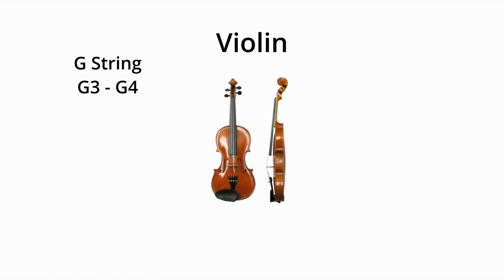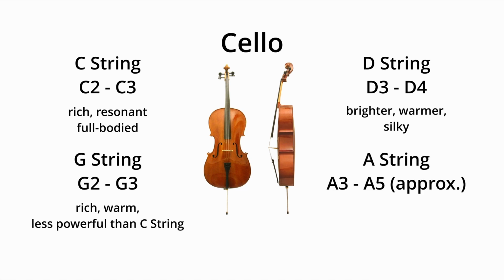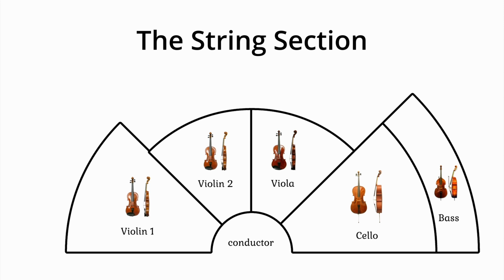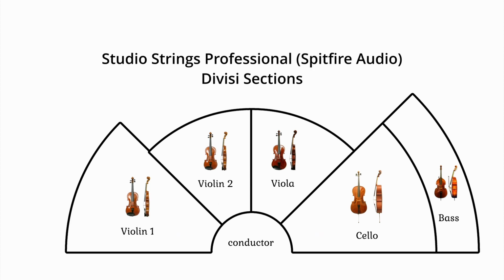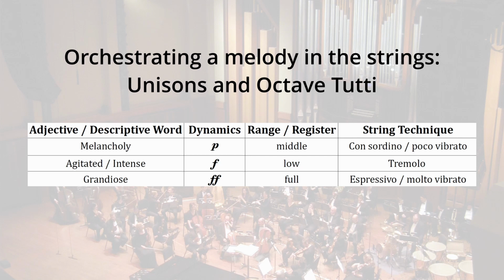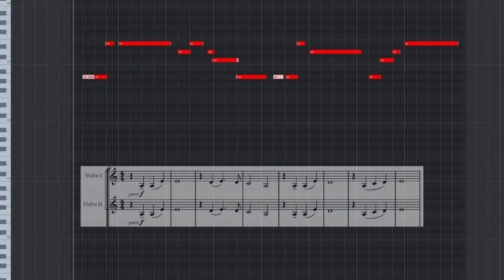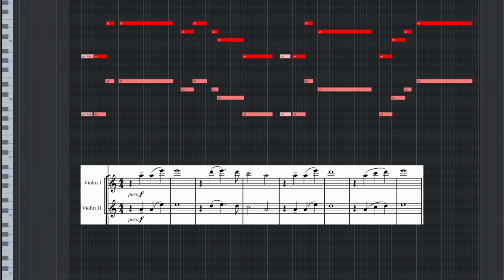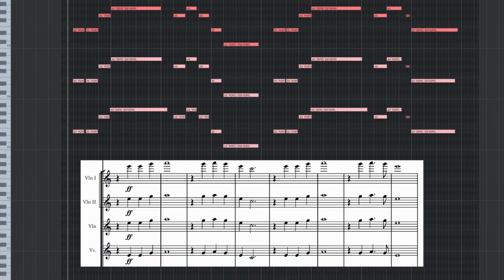Orchestrating a String Melody (Part 1)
The Fundamentals of Orchestration: Orchestrating a String Melody (Part 1)

In this video, I discuss the string section of the symphony orchestra, and demonstrate several examples of unison and octave melody writing for strings. I use Berlin Strings (Orchestral Tools) to demonstrate the majority of the examples.

Sign up for my new orchestration course (in early access)

0:00 Introduction
0:46 Strings and Timbre
6:23 Section Sizes
12:10 Dynamics, Register, Articulations
14:03 Examples

Just plain Bill, CC0 via Wikimedia Commons